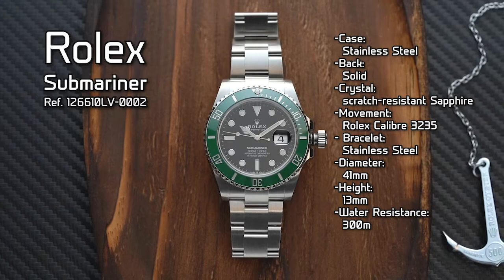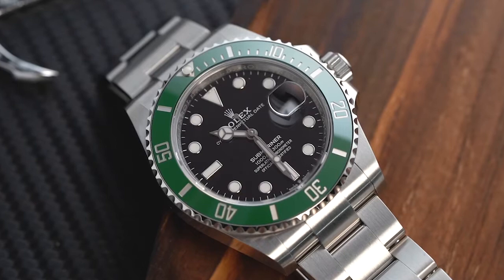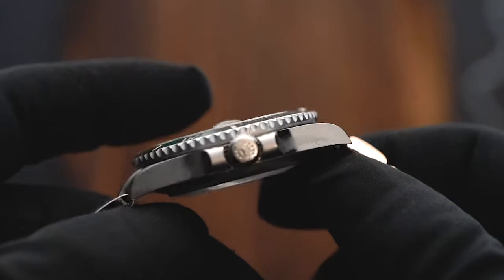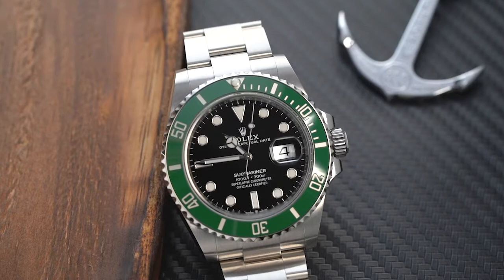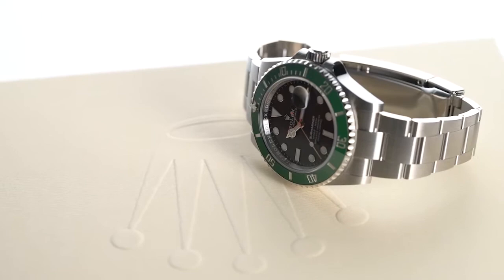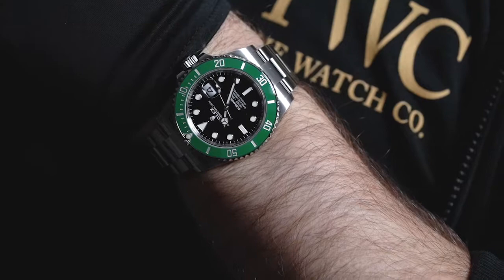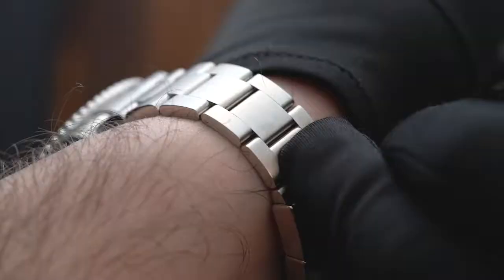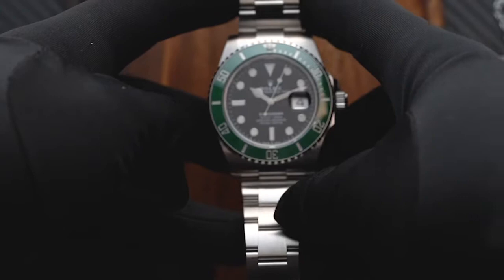TWC Reviews: Rolex Kermit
Rolex Kermit — Rolex Submariner Date

There are a lot of choices when it comes to the Rolex Submariner’s colours. For those who want to deviate from the usual black without drawing too much attention, there’s the Rolex Kermit.

Like its namesake, the Rolex Kermit comes with a bright green bezel combined with a black dial. The colour green means a lot to Rolex. Indeed, they have used this colour from their watch boxes, hang tags, and even their logo. Thanks to its unusual colour, the Rolex Kermit has become one of the most sought-after pieces in the lineup.

The Rolex Kermit is not the only green watch that Rolex has. In fact, it is often confused with the similar Rolex Hulk. A quick and easy way to tell these two watches apart is the dial. While the Kermit bears a pitch-black background, the Hulk doubles down on the green.

Rolex Submariner Date Oystersteel New Model 2020 Automatic Black Dial Green Bezel Men's Watch
Ref: 126610LV-0002